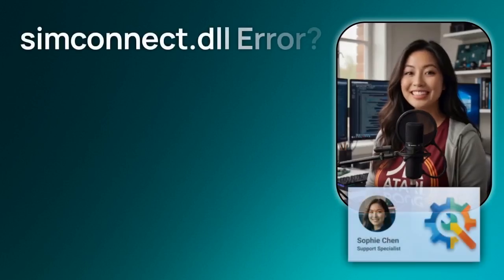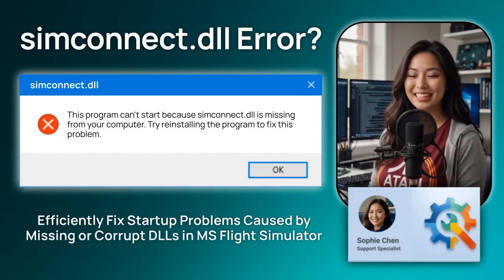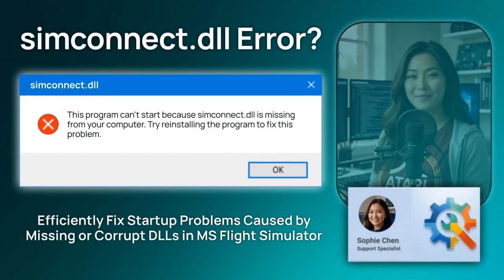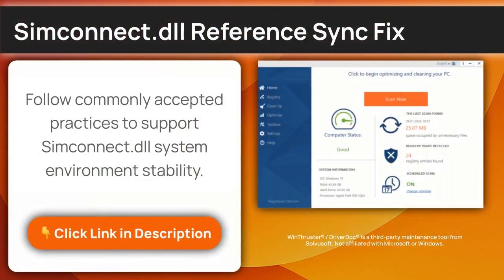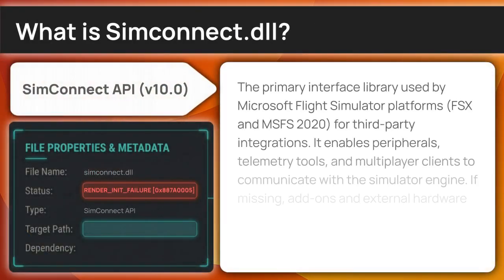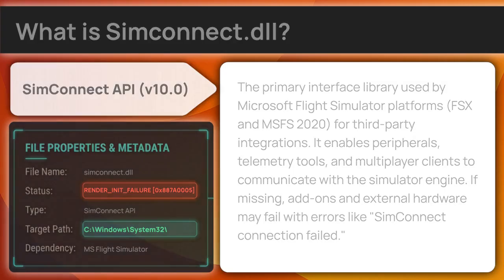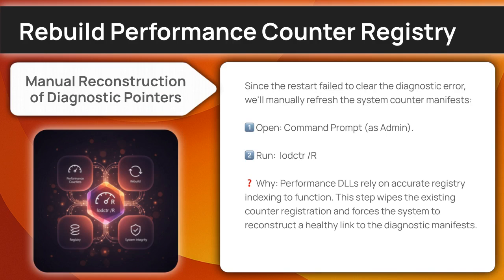simconnect.dll Error? Fix Flight Sim Mods!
Simconnect.dll: How to Quickly Repair System Errors Caused by Missing or Corrupt DLLs in MS Flight Simulator. 🛠️⚙️ Optional third-party software associated with this issue is available

Does Windows list Simconnect.dll as a missing dependency? Simconnect.dll acts as a shared resource that MS Flight Simulator references during normal operation.

What is Simconnect.dll? The primary interface library used by Microsoft Flight Simulator platforms (FSX and MSFS 2020) for third-party integrations. It enables peripherals, telemetry tools, and multiplayer clients to communicate with the simulator engine. If missing, add-ons and external hardware may fail with errors like "SimConnect connection failed."

Designed for MS Flight Simulator, Simconnect.dll is a Game Interface Library DLL built around the SimConnect API. This walkthrough focuses on practical troubleshooting options.

▶ In this walkthrough:

- Get facts about the simconnect.dll file
- Additional troubleshooting references
- Updating required simconnect.dll components

Timestamps:

00:00 - Fix simconnect.dll Missing or Not Found Error (Easy Method)
00:18 - Is simconnect.dll Safe or a Virus
00:47 - How to Download and Reinstall simconnect.dll Safely
01:06 - Reboot Windows 10/11 After Reinstalling simconnect.dll
01:25 - Rebuild Performance Counters to Fix simconnect.dll Error
02:05 - Avoid Corrupt or Fake simconnect.dll Files